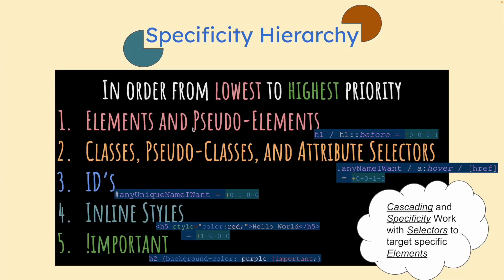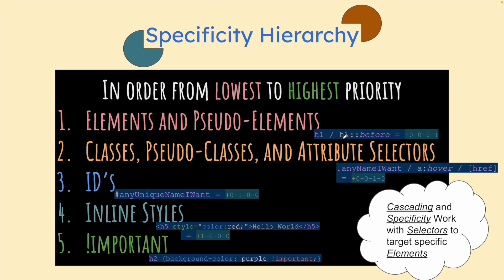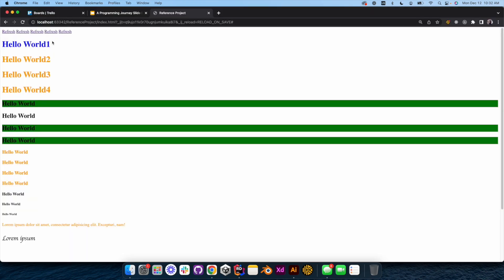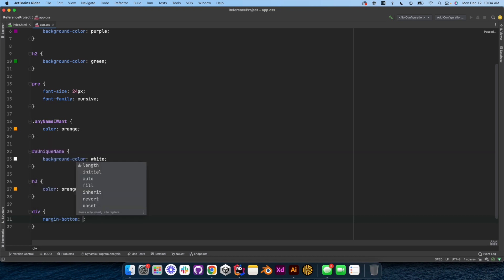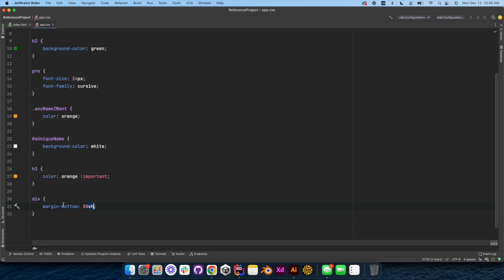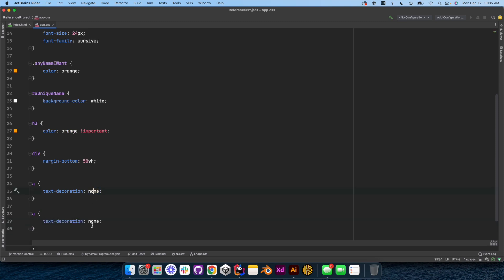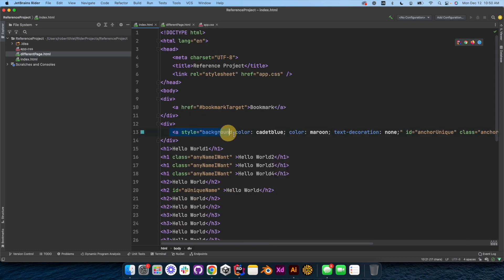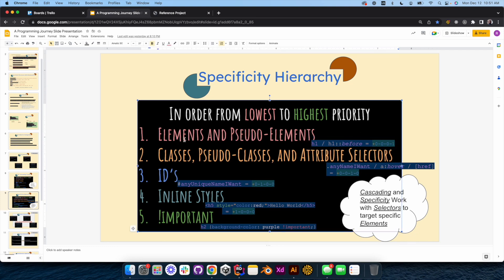A Programming Journey 2-6: Specificity Hierarchy & Anchor Element Intro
In the previous video, we discussed the cascading order which determines which style gets drawn on our web page when there are multiple contending CSS Rules, all else being equal.

Today, we’ll discuss how to make things unequal.

The focus will be on Specificity, which makes the balance uneven for style targets using elements, classes, id’s, inline styling, and !important add-ons.  Each one help us drive toward being more specific about which element we’re looking to target for styling.

In addition the the specificity conversation, we’ll dive into a basic introduction of the hyperlink, or, “anchor” element / tag.

With the anchor, we’ll be able to target a variety of hyperlink oriented actions from taking us to another page / document, a website, send an email, call a friend, and more.

For the sake of this video, we’ll focus in on setting up a Bookmark which will allow us to navigate to a desired section of the page, a hashtag which will refresh the page, and a direction to another document we create, which will later be used to create multiple pages on our profile website.

Thanks for stopping in for this video and I look forward to catching you in the next installment!

I have included a link to the Google Slides slideshow I've created to go along with this course below.